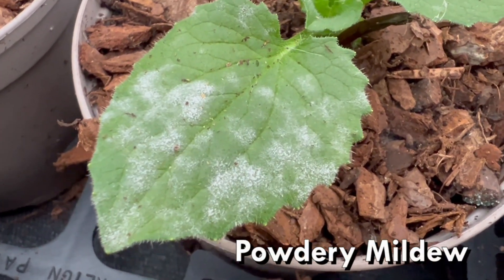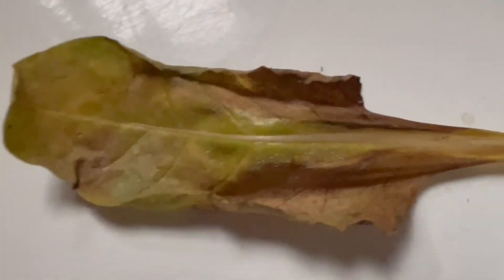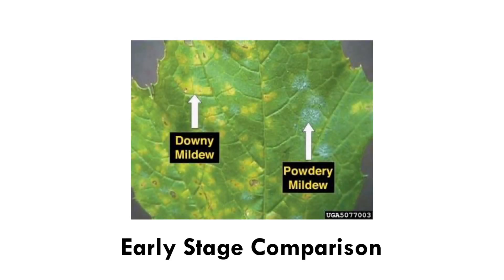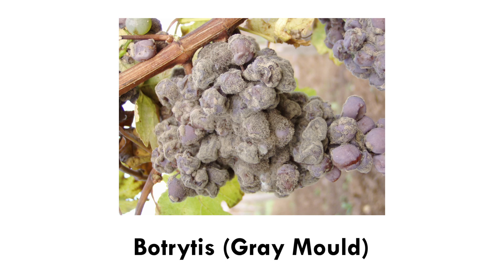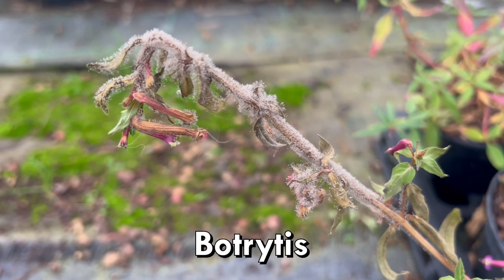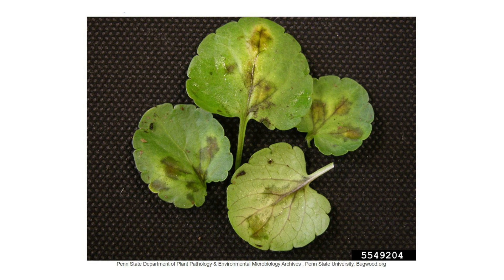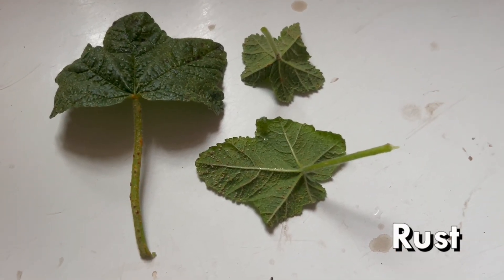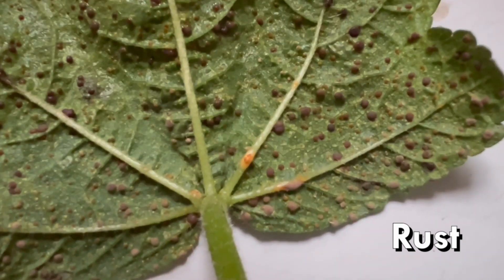Disease Demystified: How to Fortify Your Garden Against 5 Common Threats!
Rosy talks through the most common diseases you might encounter on perennials and vegetable and gives some advice on prevention. We are based in UK, roughly equivalent to Zone 8a